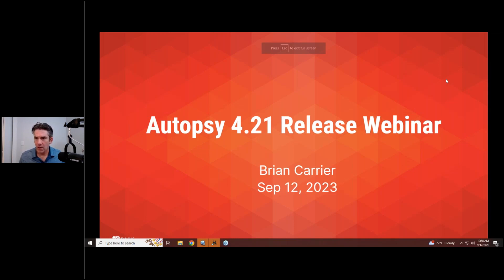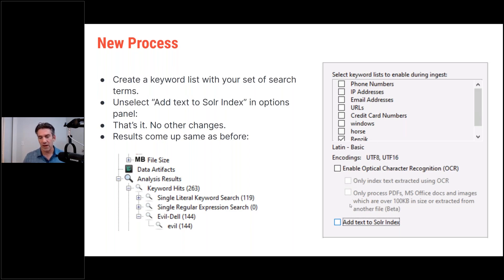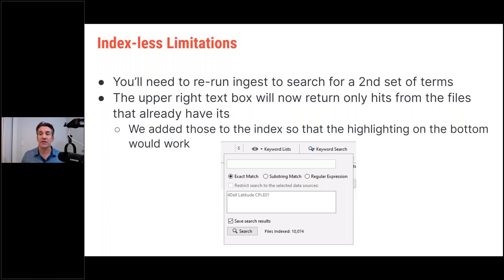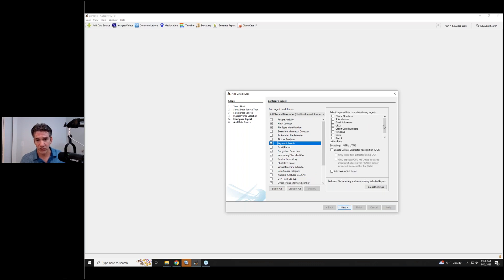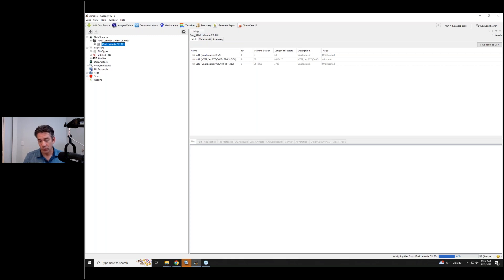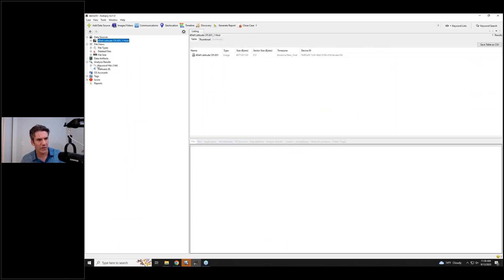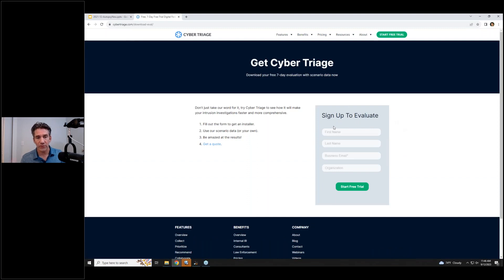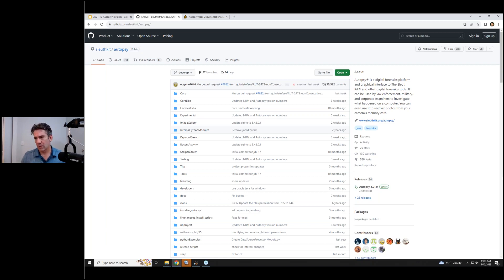Autopsy 4.21 Release Webinar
In this webinar, we review the new keyword search and malware scanning module in action! Also, Brian answers questions.